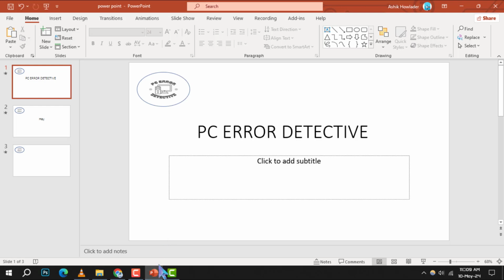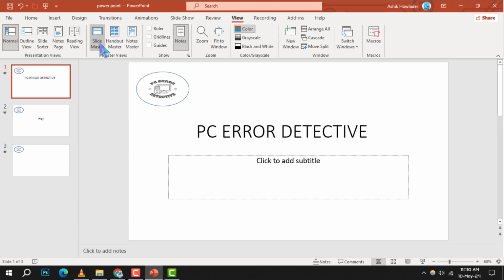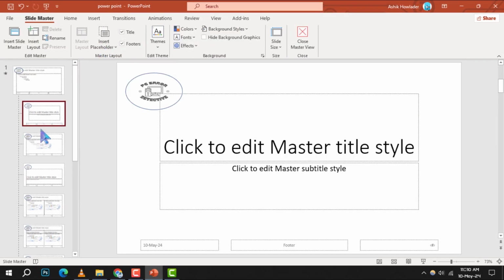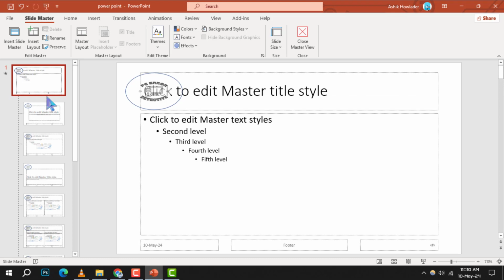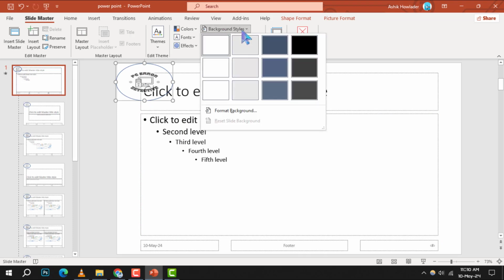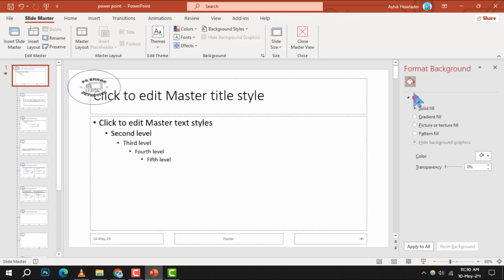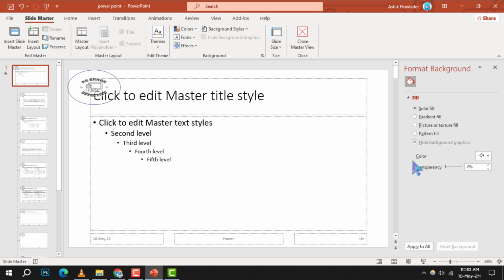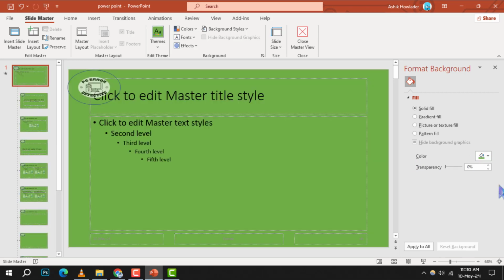How to Remove Background or Watermark From PowerPoint | Make Your Slides Stand Out!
Tired of seeing unwanted backgrounds or watermarks on your PowerPoint slides? In this video, we'll show you a straightforward way to remove them and ensure your presentation looks sleek and professional.

- Removing watermark from PowerPoint 2021
- How to clear background in PowerPoint slides
- Erasing PowerPoint slide backgrounds easily
- Tutorial for background removal in PowerPoint
- PowerPoint presentation background editing